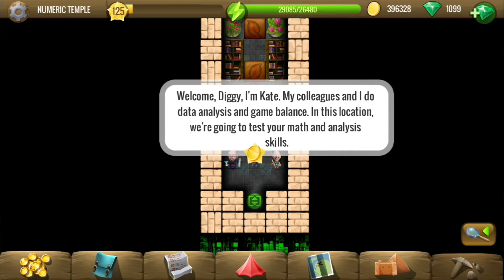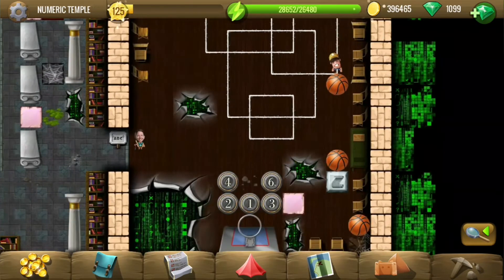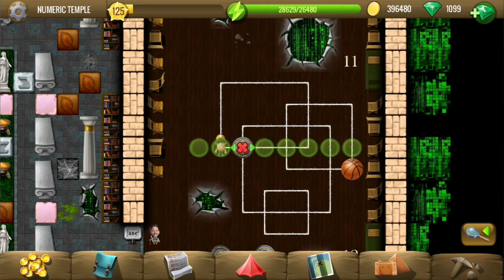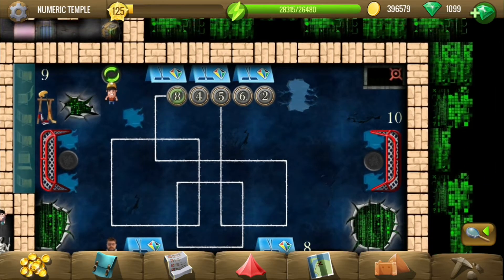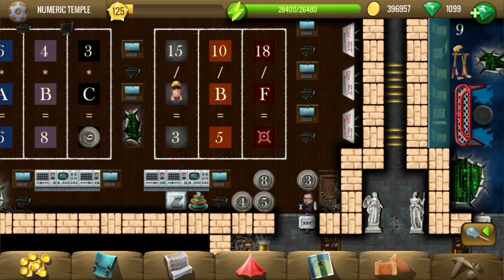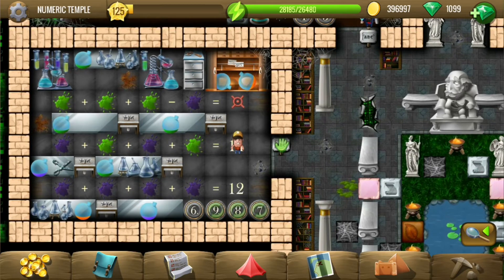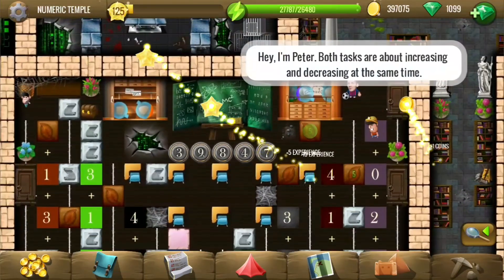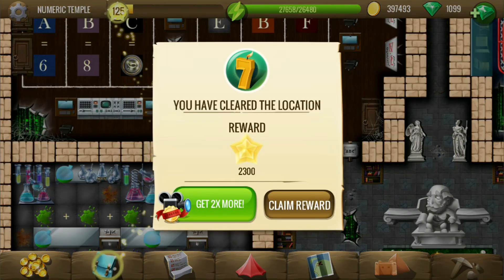Numeric Temple - #20 7th Birthday - Diggy's Adventure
Walkthrough of Numeric Temple of 7th Birthday story in Diggy's Adventure showing all tiles, puzzles, treasures, and bonuses.
In numeric temple, there are several maths and analytical puzzles we need to solve to reach the birthday key.

Guide & Timestamps:
0:40 - Numbers in the center.
2:58 - Counting quadrilaterals 2 digit.
5:05 - Counting quadrilaterals 1 digit.
6:20 - Multiplication and division.
7:41 - Solve equation with green and purple spots.
8:40 - Solve equation with animal dummies.
9:35 - Missing number.
10:19 - Collect birthday key.

Like if you liked the video, comment if still stuck, and share with others who may be stuck.

Thank you Harriet Kinloch for being a member of the channel. 😇